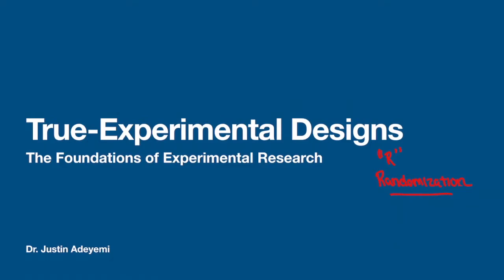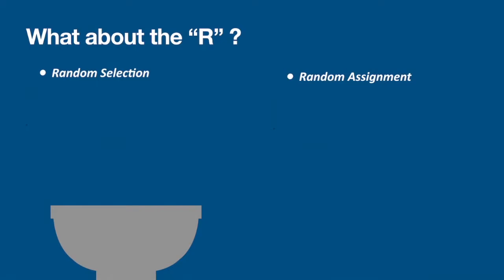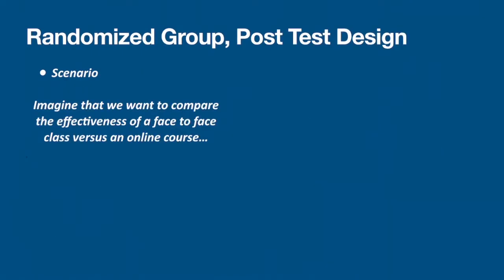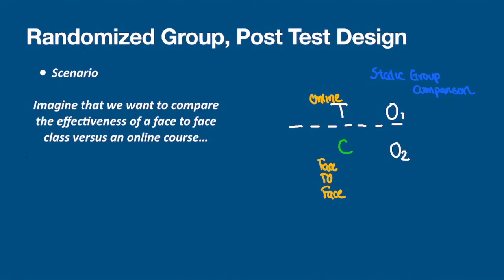True Experimental Designs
What are experiments? What about true experimental designs? How are experimental research designs better than others? Let's talk about it in this video!